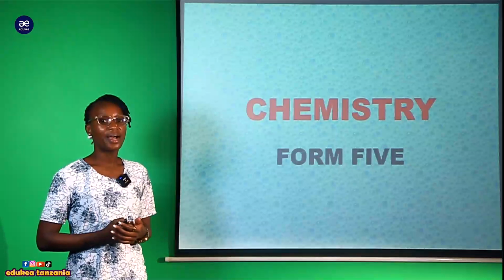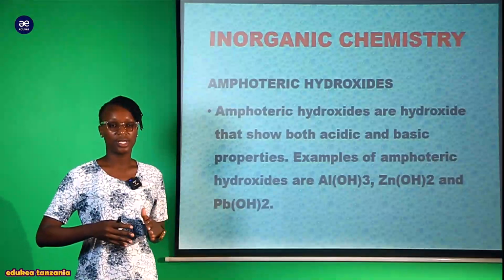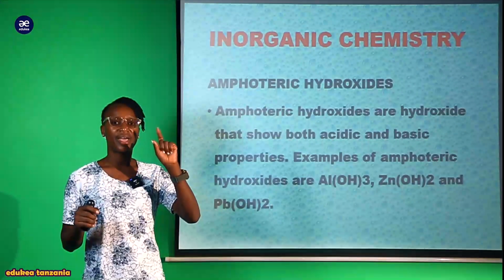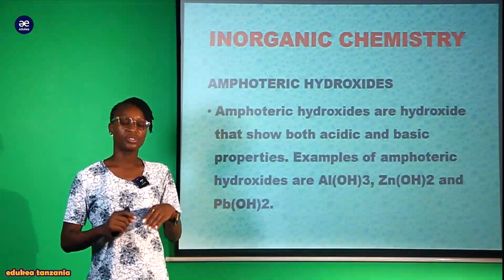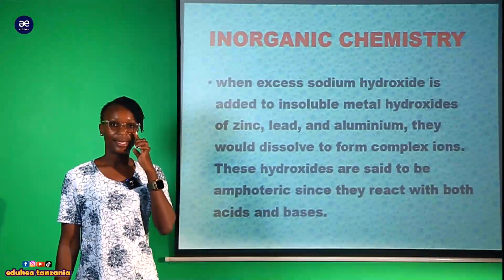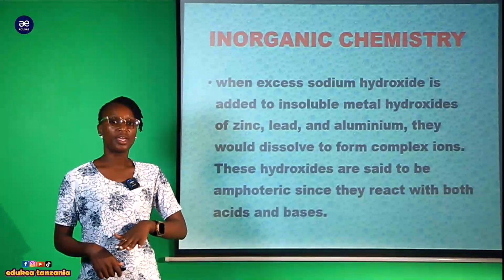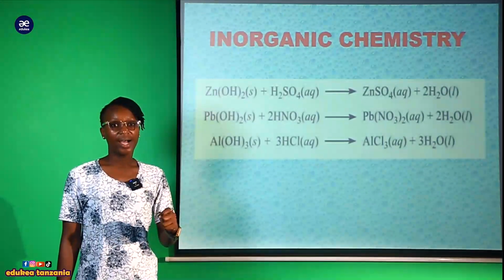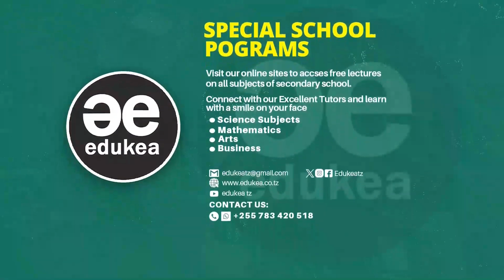CHEMISTRY FORM V ,INORGANIC CHEMISTRY 21 OF 162